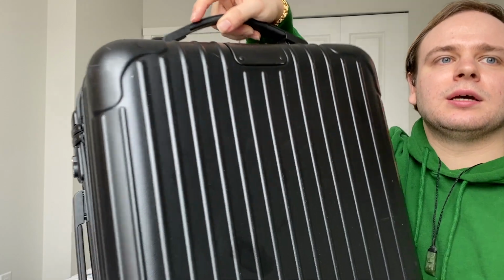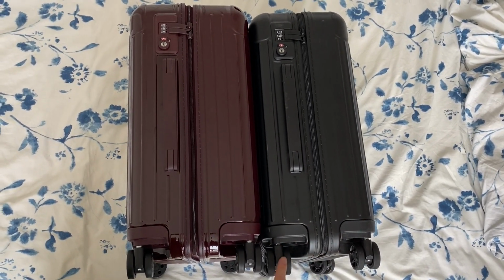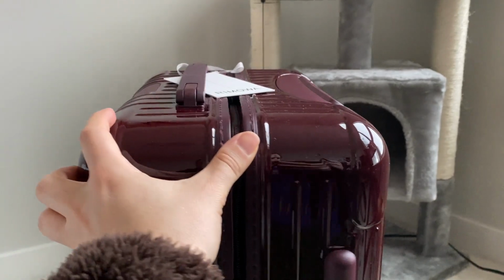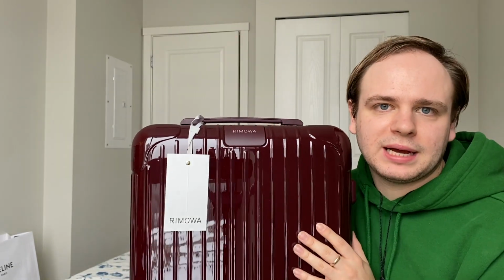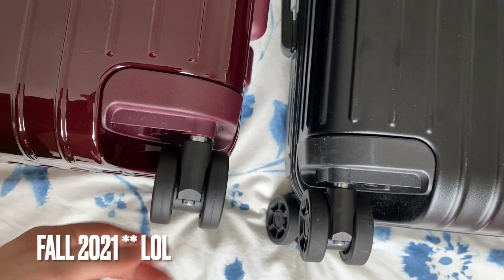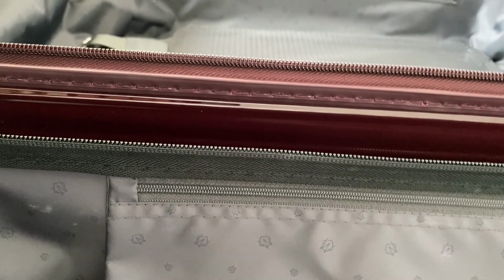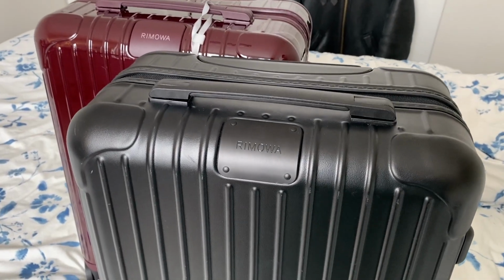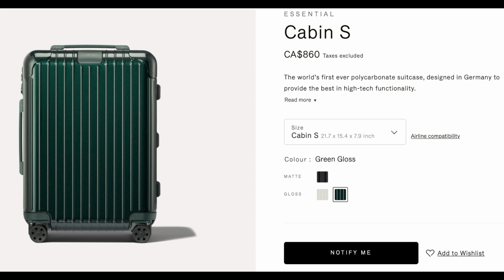Rimowa Essential Cabin VS Cabin S - Glossy VS Matte, Size and Material Comparison - Luxury Luggage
Hello everyone!

In today's video, I am doing a comparison between the Rimowa Cabin in the Glossy finish vs the Rimowa Cabin S in the Matte finish.

Both of these are great options for luxury luggage and they're basically exactly the same, except for around 2 inches / 5 cm difference in their depths. So you can fit more into the Cabin size, but the Cabin S fits on all aircraft, including the smallest of the small!

You can find them for purchase on a variety of retailers, I picked up mine from Nordstrom and 24s.

- RIMOWA Essential Cabin Luggage (Black Glossy)
- RIMOWA Essential Cabin Luggage (Black Matte)

- 24s Silver Aluminum Cabin S
- 24s Gold Aluminum Cabin S
- 24s Essential Cabin S Matte Black
- 24s Essential Cabin Gloss Red
- 24s Essential Cabin Matte Blue

Chapters
0:00 Intro
1:10 Size Differences
2:35 Some Colours
3:15 Where You Can Buy Them
5:25 Size Differences Continued
5:45: Inside
6:25 Close Ups
7:50 Dustbags/Storage
8:10 Pricing and Colour Variations
8:50 Final Thoughts

What you'll find in this video:
Rimowa Luggage Rimowa Essential Rimowa Cabin Rimowa Cabin S Rimowa Polycarbonate Rimowa Aluminum Rimowa Suitcase Rimowa Carry-on Rimowa Matte Rimowa Glossy Luxury Luggage Luxury Suitcase

About Me 🧑
- Vancouver based 🇨🇦
- LGBT 🏳️‍🌈
- Handbag obsessed 👜
- Internationally oriented ✈️